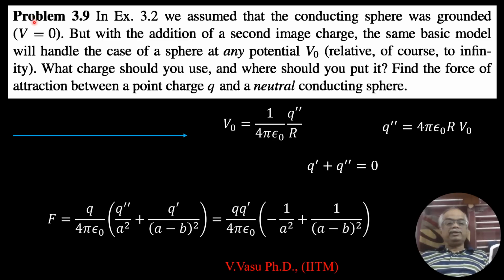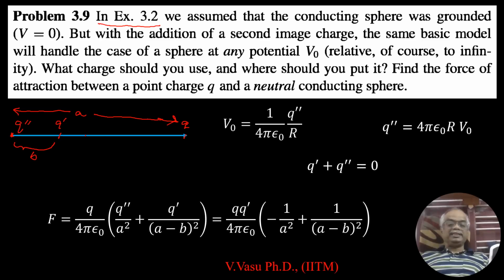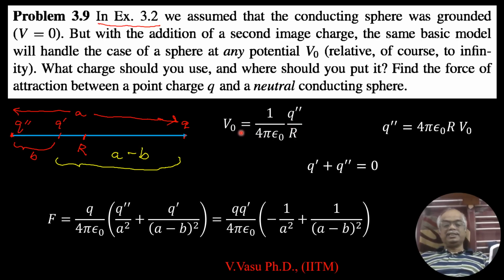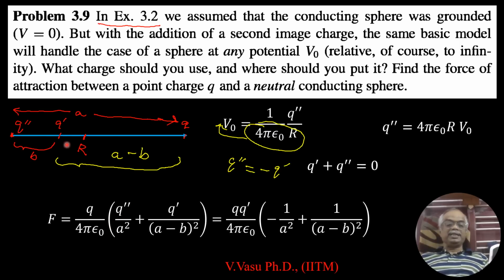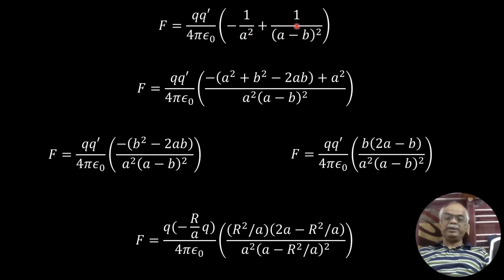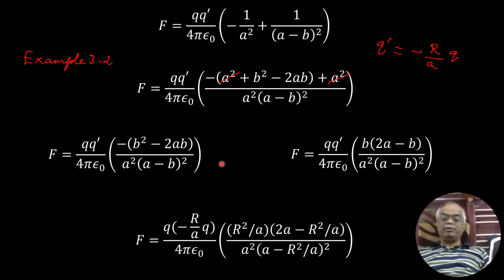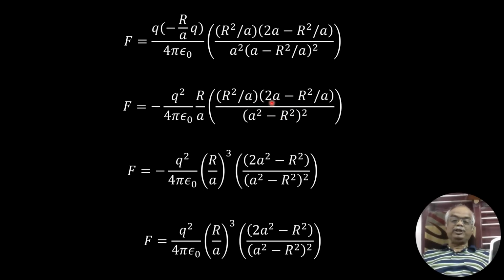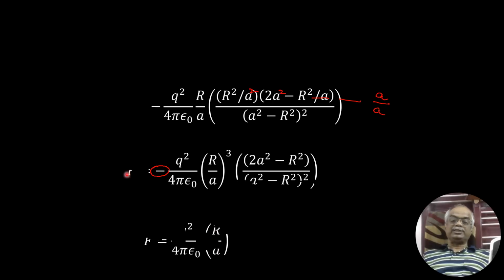Griffiths E&M Problem 3.9 Force Between a Point Charge and a Neutral Conducting Sphere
In this video, we solve Problem 3.9 from Griffiths’ Introduction to Electrodynamics. Building on Example 3.2, where the sphere was grounded (V=0V = 0V=0), we now consider:
✅ A neutral conducting sphere at any potential V0V_0V0​
✅ How to use two image charges to satisfy boundary conditions
✅ Where to place these charges and what their magnitudes should be
✅ Calculation of the force of attraction between the point charge qqq and the neutral sphere
✅ Physical interpretation and why the method of images works here
This problem is an elegant extension of the method of images, showing how to handle conductors at arbitrary potential and compute forces in electrostatics.
📌 Topics Covered:

Method of images with multiple charges
Neutral vs grounded conductors
Force calculation using image charges
Boundary conditions and potential control

Perfect for MSc Physics, Electrodynamics courses, and competitive exam preparation.